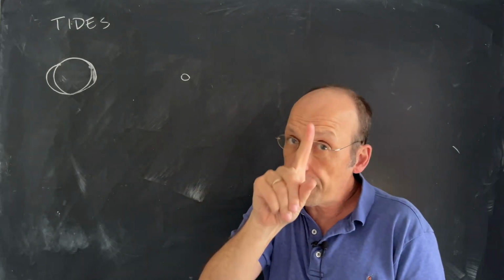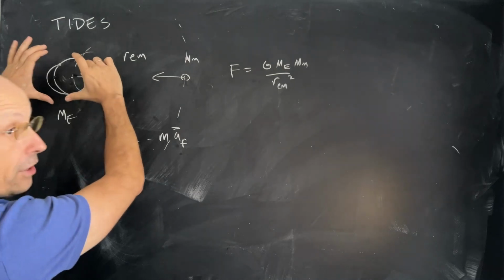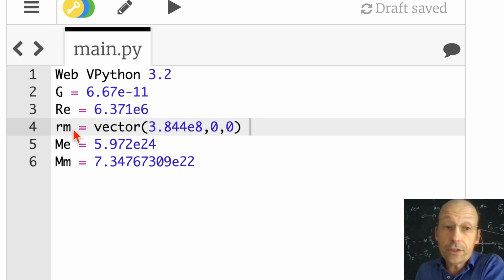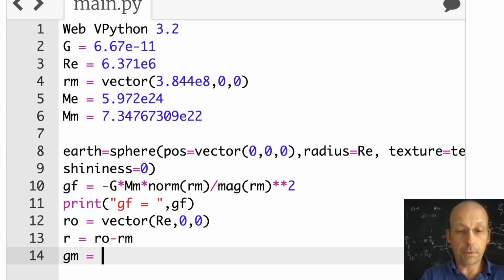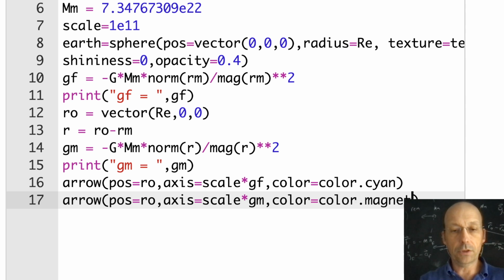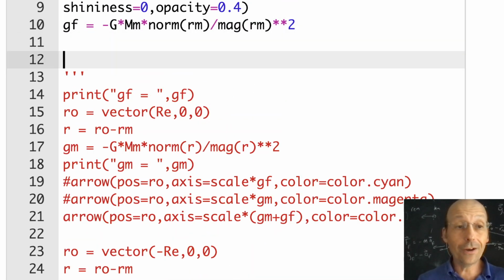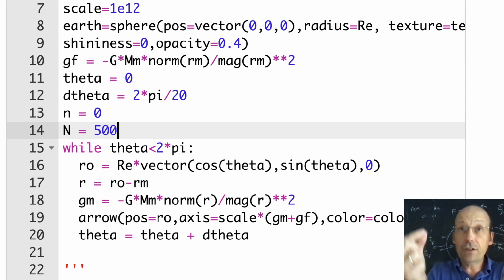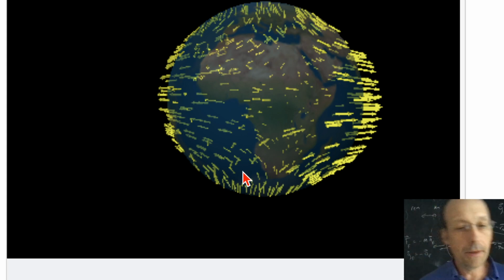Python Physics: What Causes the Tides and How Do You Model Them?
What causes the tides on Earth and how can you model them with python?